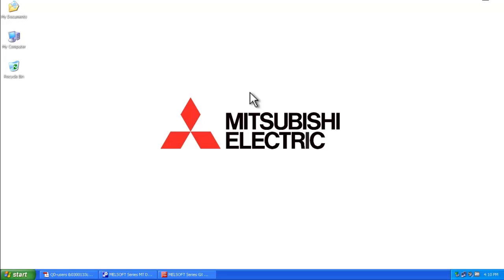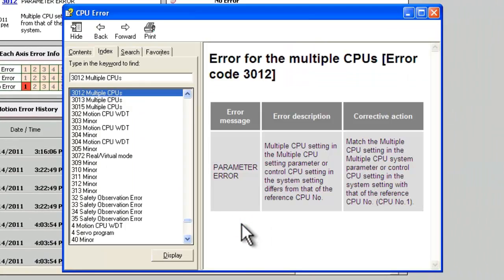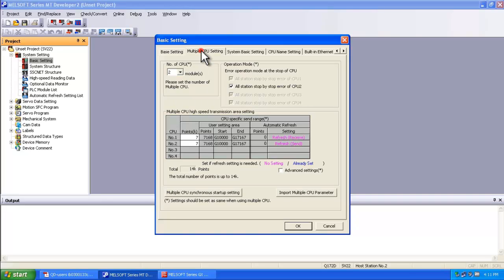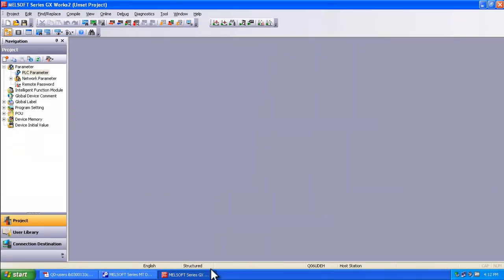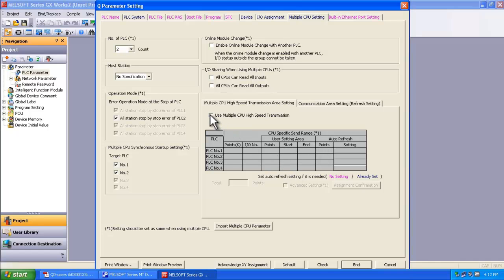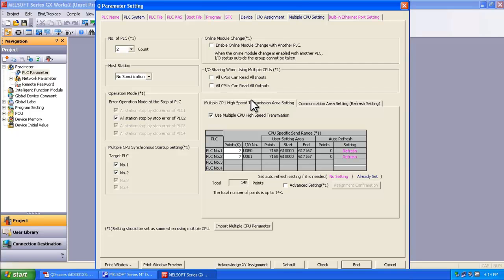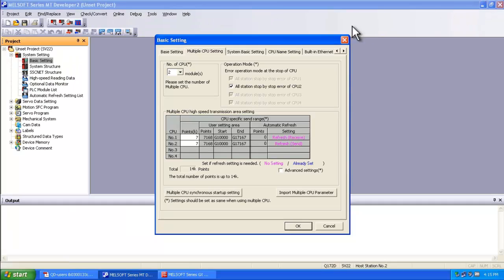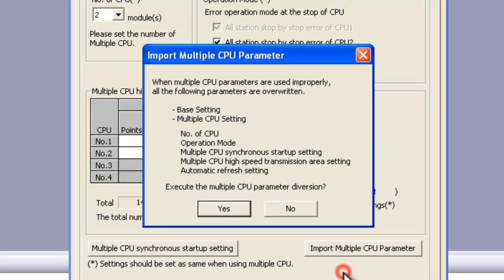Quick Tips - Clearing Multiple CPU Errors